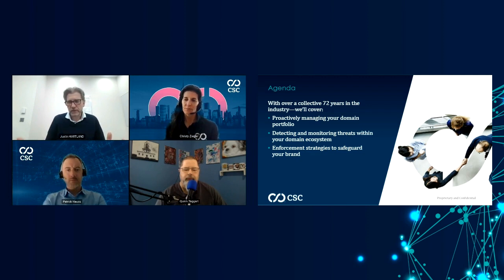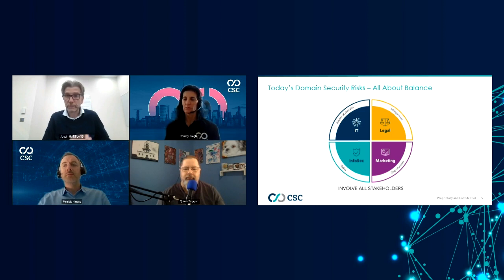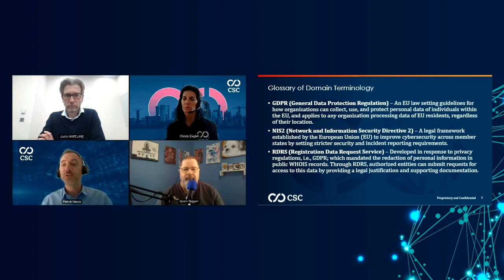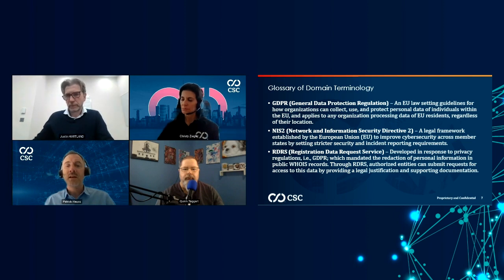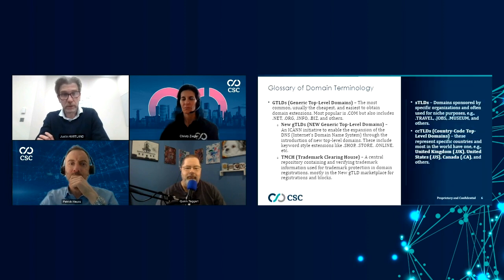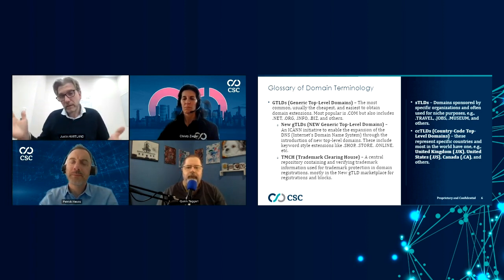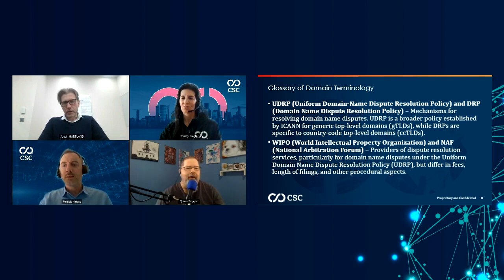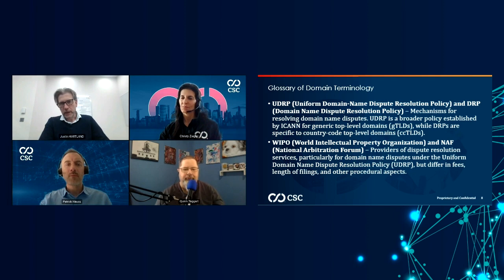Navigating Domain Security: The Key Pillars to Protecting Your Brand Online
As the digital world evolves, so do the threats targeting brands. From domain launches to regulatory changes and enforcement challenges, companies must be proactive in securing their online presence.

Join CSC’s experts as they break down the latest developments in domain security and provide insights for you to take action on to help your brand stay ahead. Engage in live polls and a Q&A session with our experts to get your most pressing questions answered.

✅ Critical updates on registration data request service (RDRS), Uniform Domain Name Dispute Resolution Policy (UDRP) reviews, and compliance challenges like the Network and Information Security 2 (NIS2) directive
✅ What brands need to know about Round Two of the Internet Corporation for Assigned Names and Numbers (ICANN)’s New gTLD Program and Trademark Clearinghouse requirements